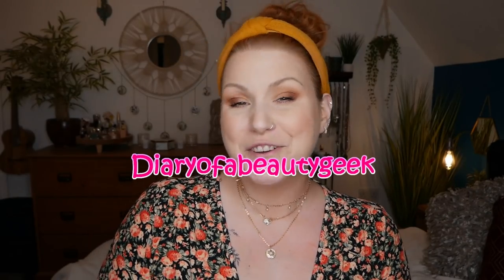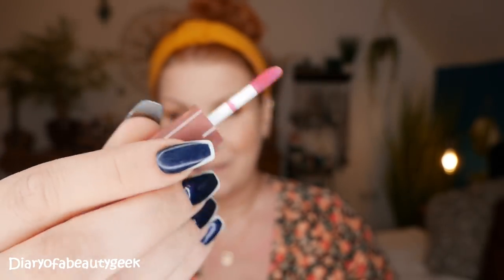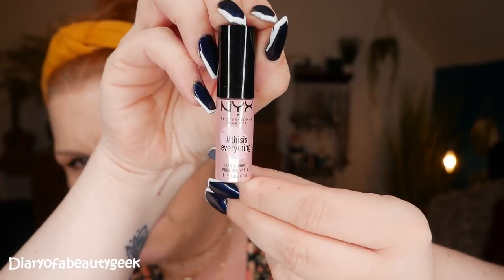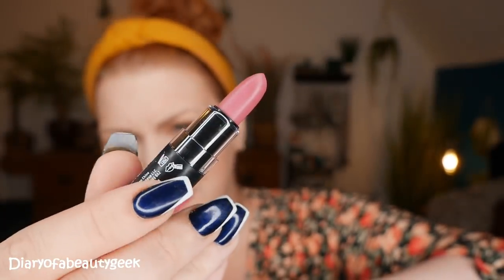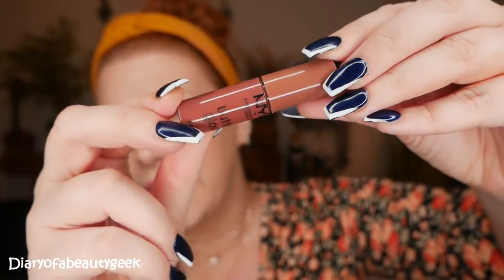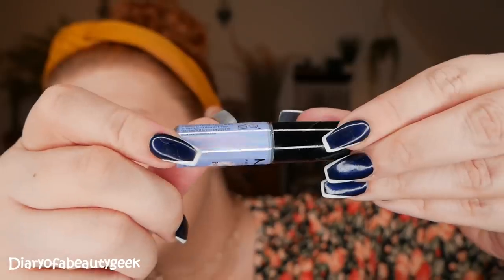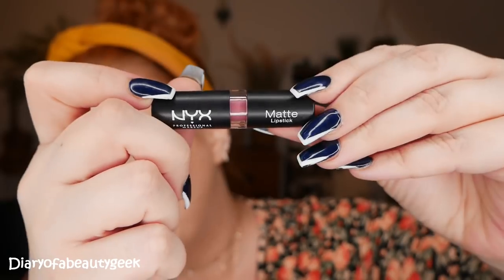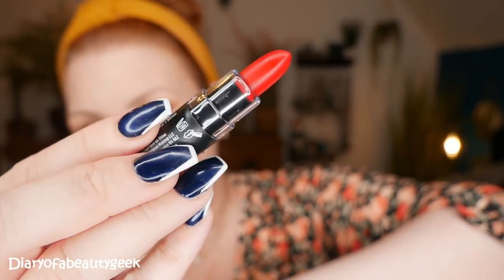NYX 12 DAY LIPSTICK ADVENT CALENDAR 2020 UNBOXING & TRY ON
🎄Countdown to Christmas with this NYX Professional Makeup 12 Day Lipstick £30 Advent Calendar🎄

NYX PROFESSIONAL MAKEUP Diamonds & Ice Please 12 Day Lipstick Advent Calendar Christmas Countdown 2020 £30

NYX PROFESSIONAL MAKEUP Diamonds & Ice Please 24 Day Advent Calendar Festive Countdown 2020 £50

Info Taken From Website...
"This limited edition advent calendar features 12 little lippies to wear over the festive season and beyond! It includes everything from beautifully sheer shades to statement bold hues in a variety of highly wearable shades.

The Soft Matte Lip Creams have a lusciously rich pigment that's lightweight, drying to a lasting matte finish. The Butter Glosses have a buttery, non-sticky texture with a subtle plumping effect that you can layer for a more intense look.

The Matte Lipsticks will load your lips with plush, pigment-rich colour with a silky matte finish. The Liquid Suede Cream Lipsticks also glide on easily and set into a striking matte waterproof finish. Finally, the NYX Professional Makeup THISISEVERYTHING Hydrating Lip Oil is a lavish treat for your lips that gives your pout the perfect amount of shine. It's enriched with a unique blend of almond, avocado, rose hip, and jojoba oils, complete with a delectable vanilla-cherry blossom scent" (very.co.uk).

💰Money off Links, Alerts & Subscriptions:
*Feel Unique Advent Calendar 2020***

🎄My 2020 Advent Calendar List Of What's Available To Pre-order Or Purchase